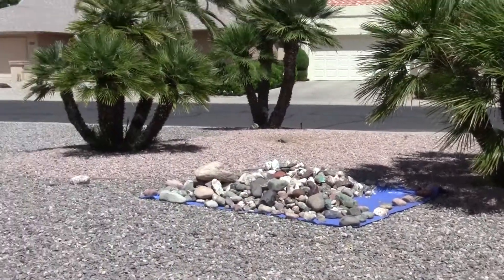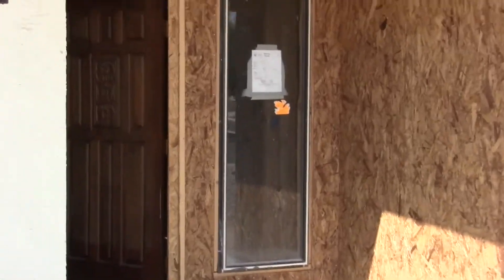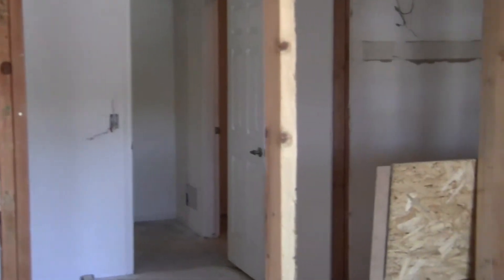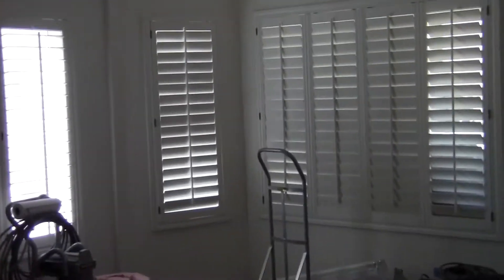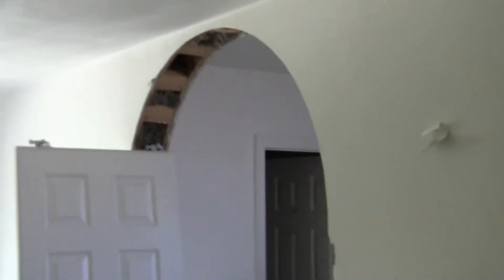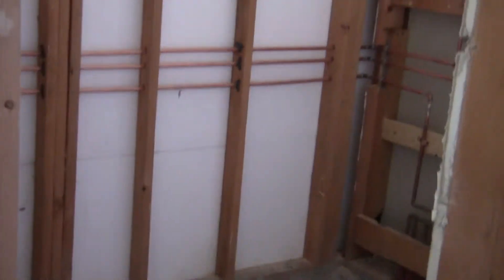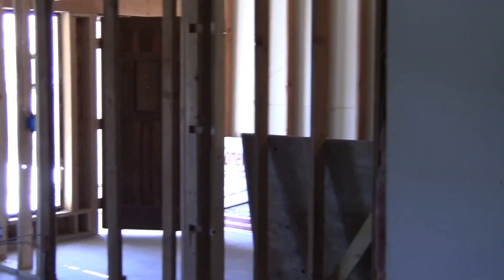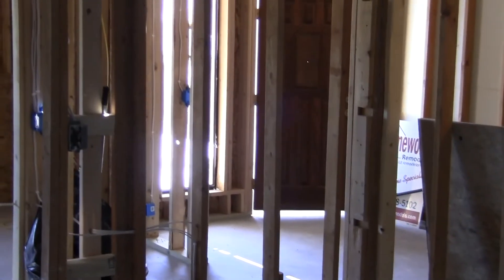Westbrook Village 3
Our whole house remodel in Westbrook Village is making progress. Our home addition on the front of the home is up with windows and wood sheathing installed. This new room will serve well as either a bedroom addition or home office addition.

The kitchen remodeling is taking shape with the room enlarged and the electrical in and inspected. The bathroom are ready to take their remodel to the next stage.